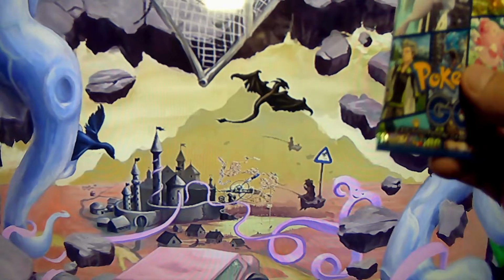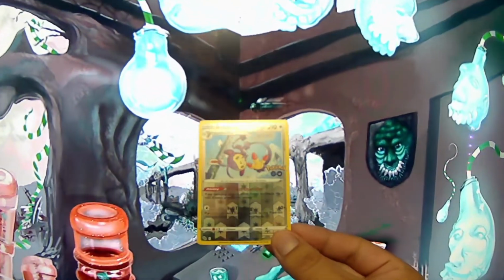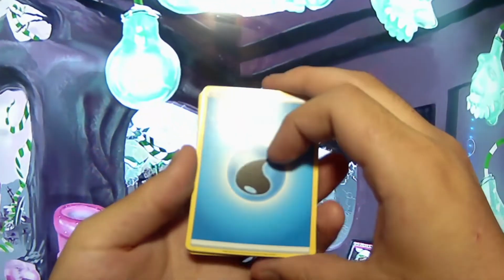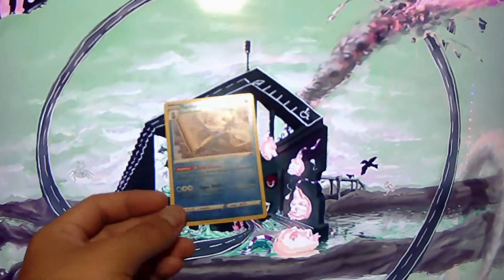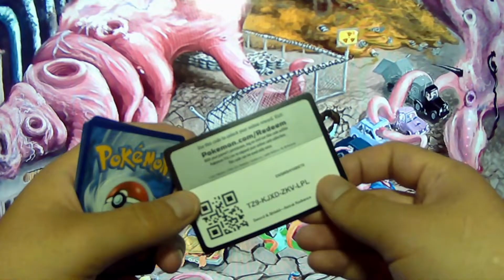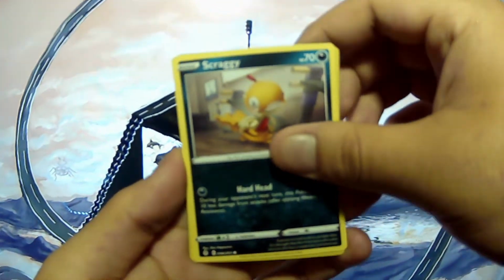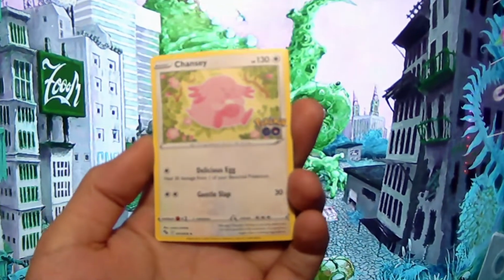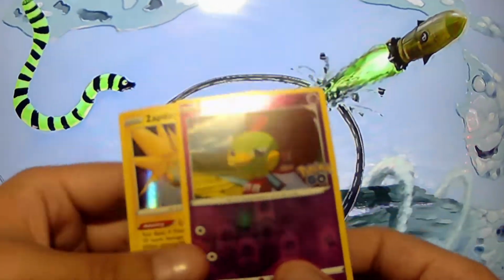10 booster Pack Opening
I Stream on Twitch Too ThatLonelyLover

The Pokémon Trading Card Game:
Pokémon Booster Pack Includes:
~ 10 Pokémon TCG Booster Packs

~ 10 TCG Codes

I do daily video streams and unboxing of wicked Pokémon memorabilia more and more content to come so be ready.

ThatLonleyLover is your source for epic Zombies content and Pokémon Memorabilia ! We've got you covered on Call of Duty Zombies including Advanced Warfare Exo Zombies and Custom Zombies old and new alike. For all things ZOMBIES, you are in the right place!

Lenovo Game Capture: